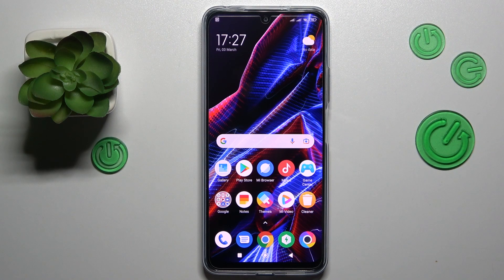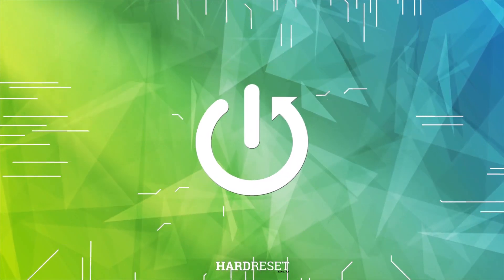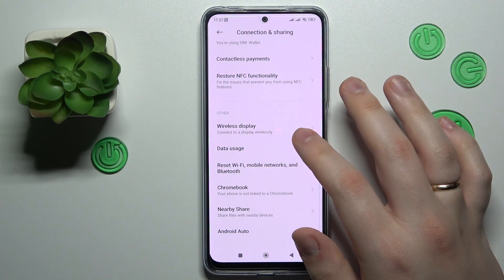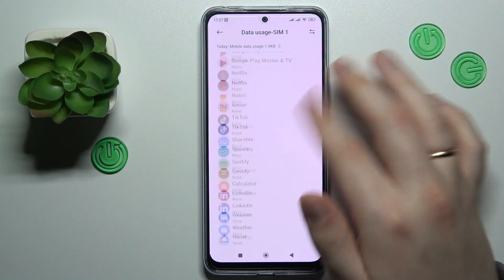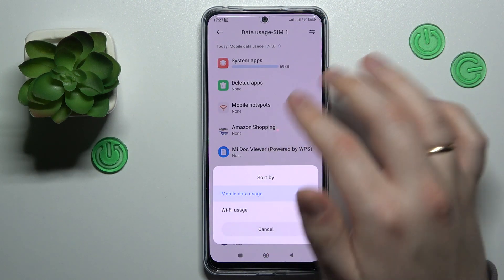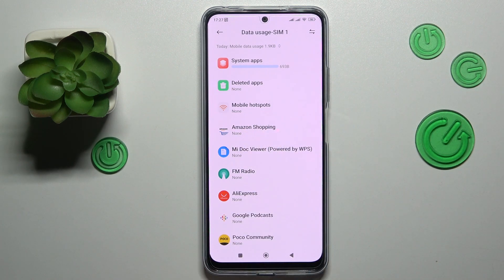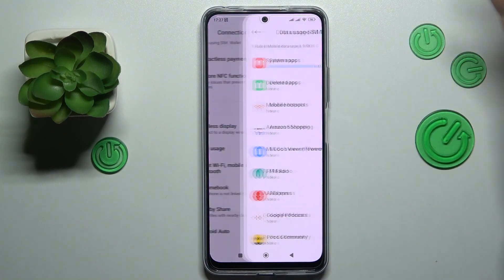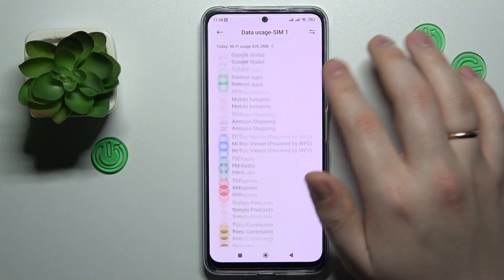How to Check Data Usage on POCO X5? - Find Data Usage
Learn more about POCO X5

Here is the video tutorial to show you how to check how much data your POCO X5 has consumed. Our specialist takes you to the SIMs menu where you will be able to see how much mobile data you have already consumed. We hope you enjoy the video! Visit our YouTube channel if you would like to learn more about the POCO X5.

How to check data usage on POCO X5?
How much data was used already on your POCO X5?
How to find the data usage menu in POCO X5?
How to mobile data usage on POCO X5??